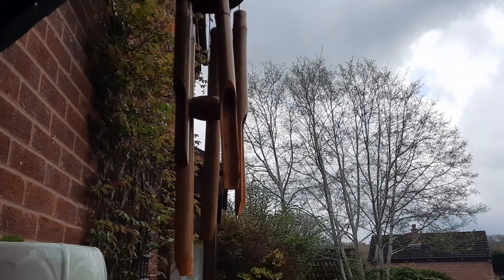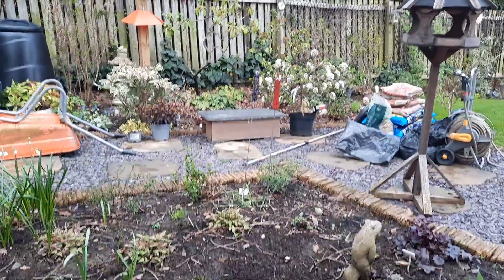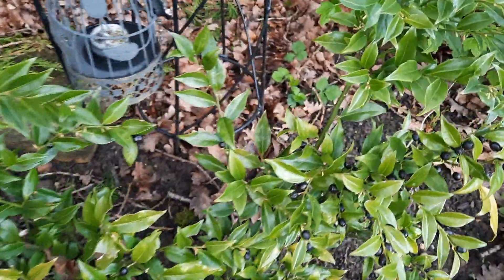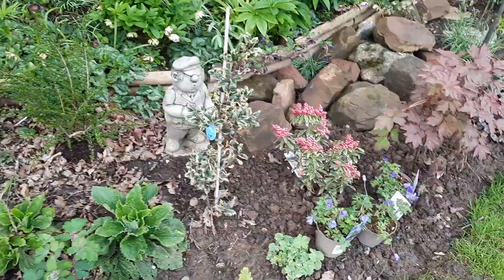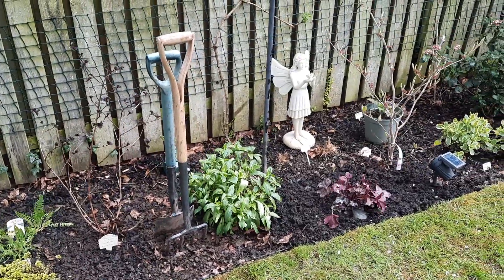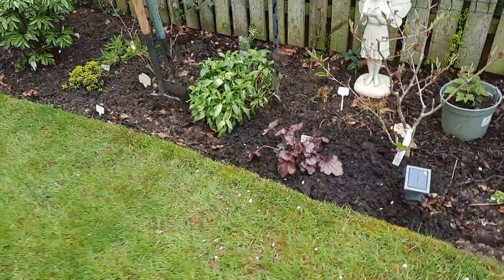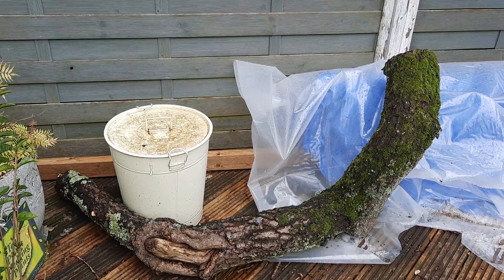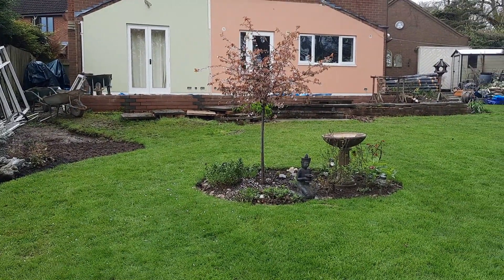April Showers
All systems go on the garage and conservatory